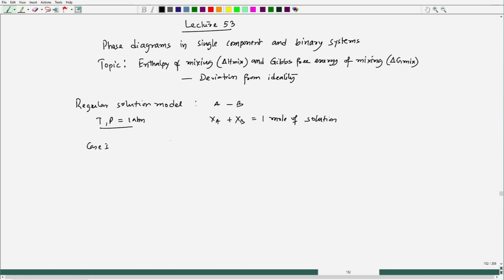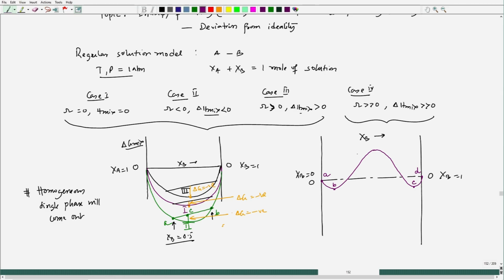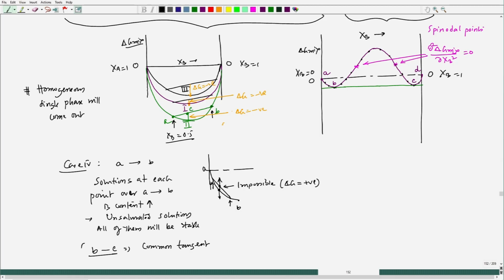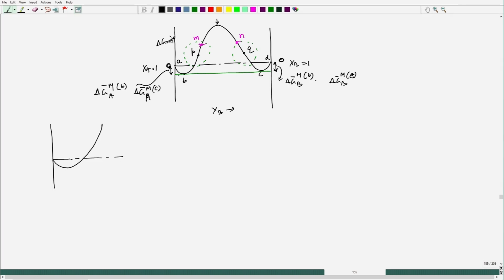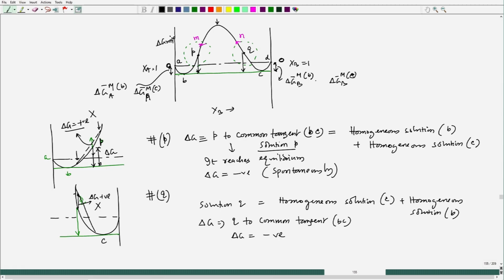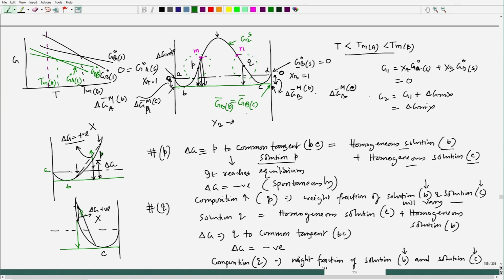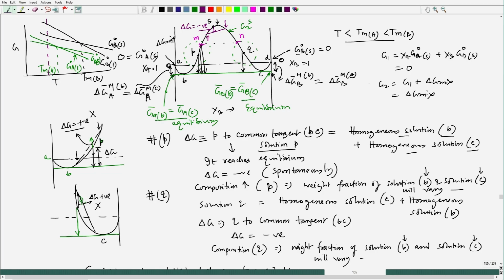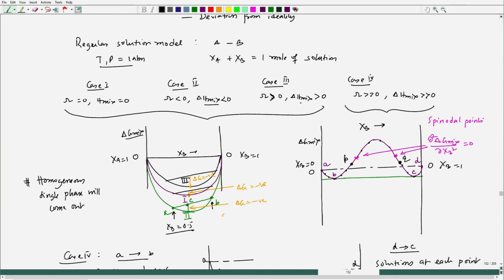Lecture 53: Evolution of G-X Plot with Variation in Interaction Parameter (Ω)